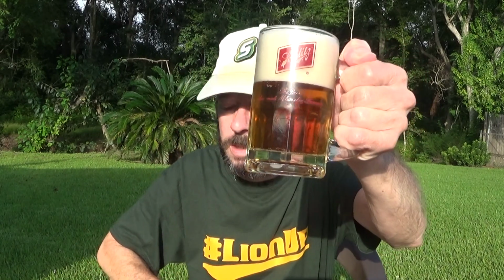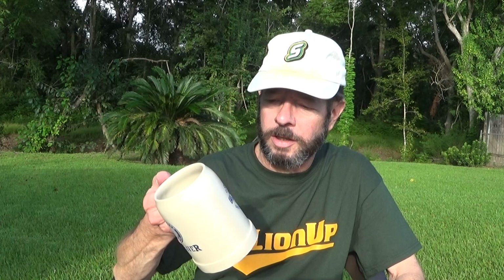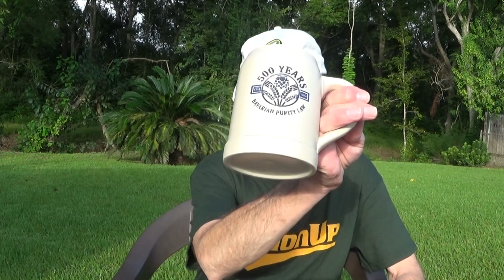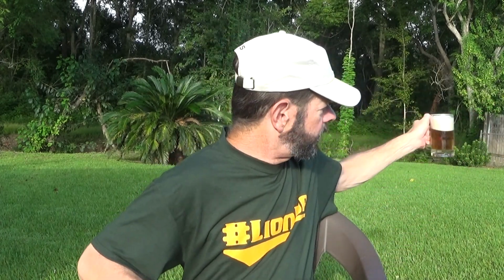Louisiana Beer Reviews: Paulaner Oktoberfest Märzen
5.9% alcohol. Brewed in Germany by Paulaner.

"An amber beer style that was developed over 200 years ago to celebrate the original Oktoberfest. The Märzen name comes from “March beer” because it was historically brewed in March to be at peak flavor for the Oktoberfest celebration. Today this style is available year-round in the US due to popular demand."